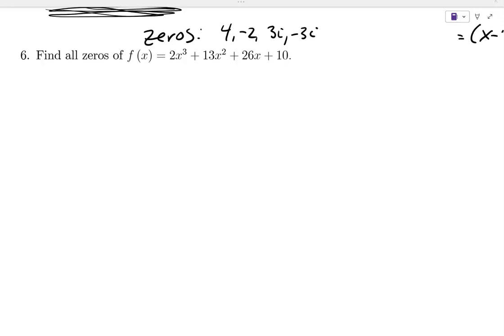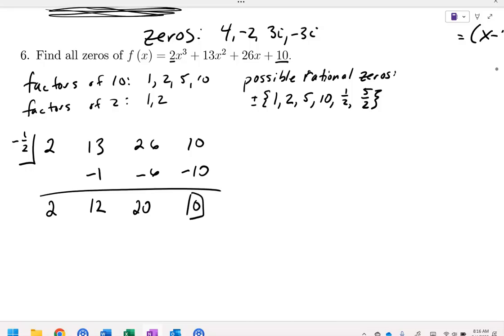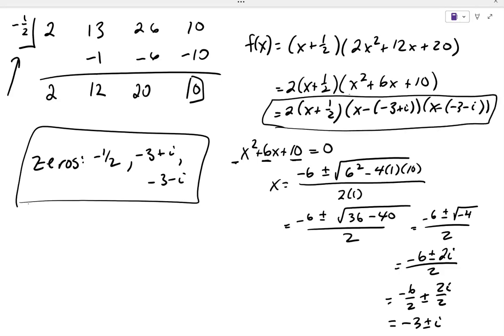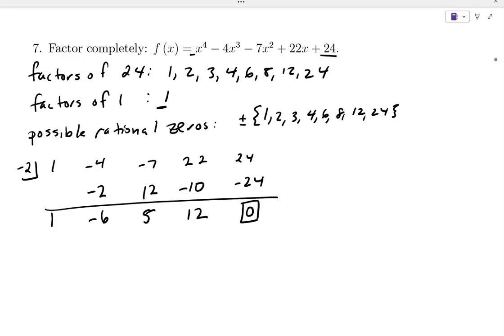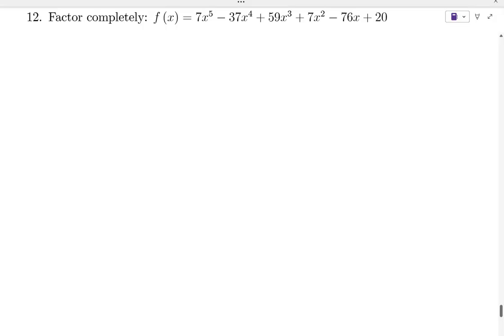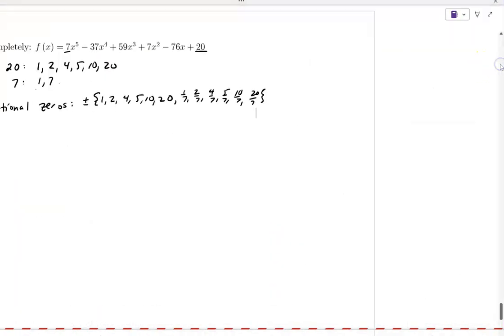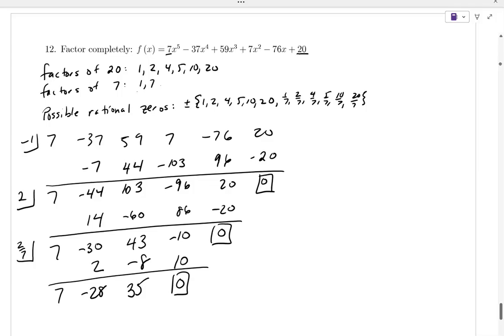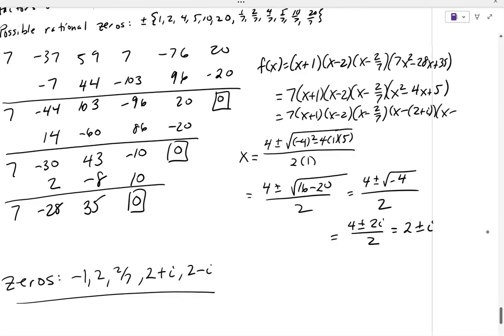extra zeros problems